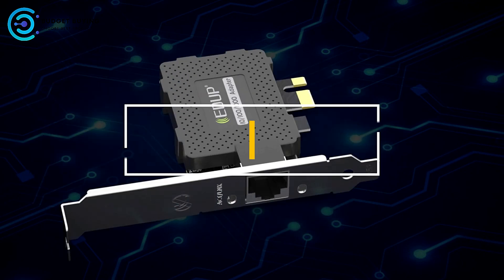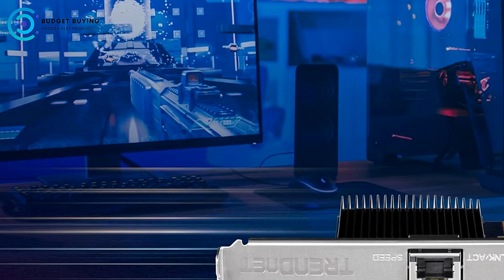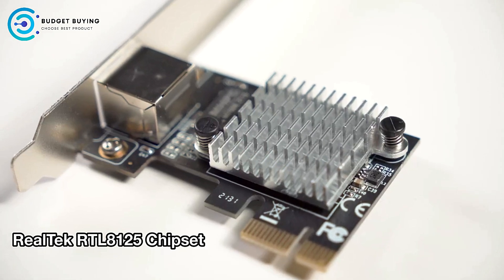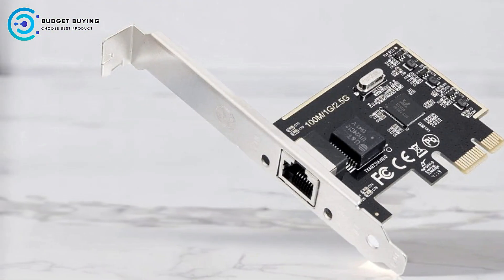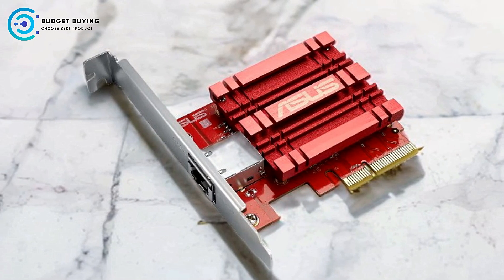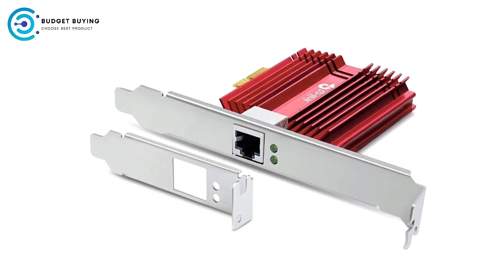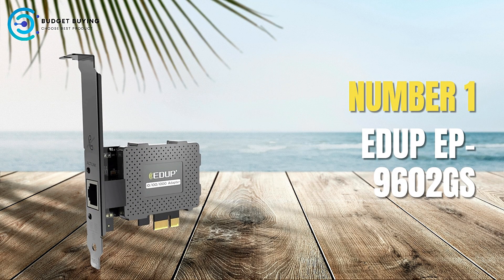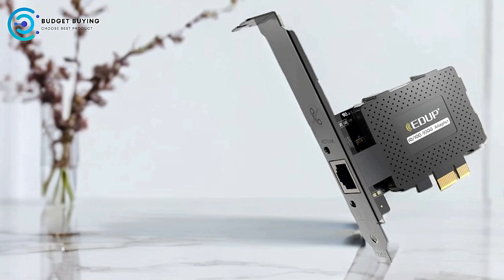Best Gigabit PCIe Network Adapter | These 5 Are The Best!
► Best Gigabit PCIe Network Adapter

► TIMESTAMPS:
00:00 Intro
00:17 Trendnet TEG-10GECTX
03:06 Io Crest SI-PEX24059
06:02 Asus XG-C100C
08:46 TP-Link ‎TX401
11:17 Edup ‎EP-9602GS